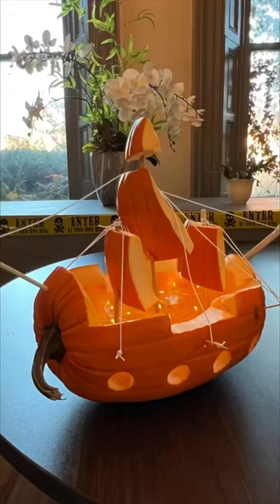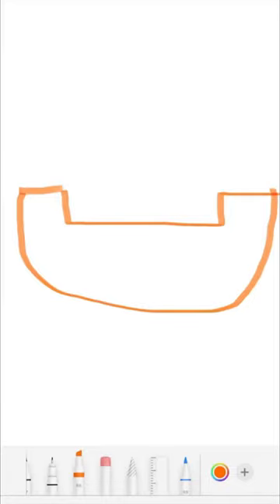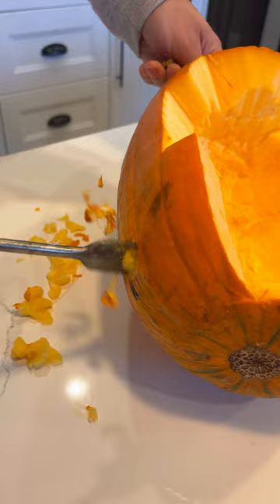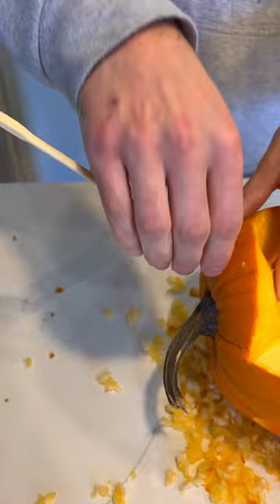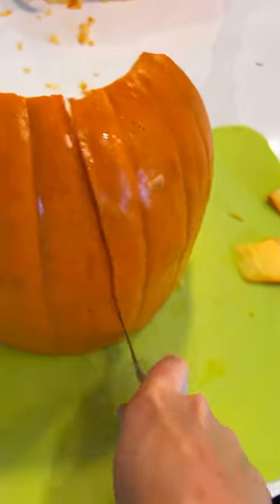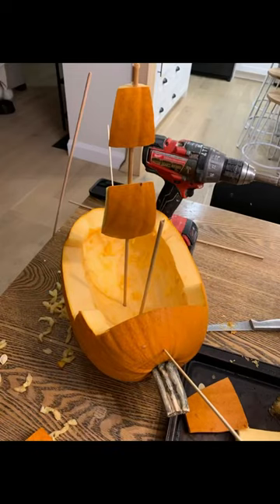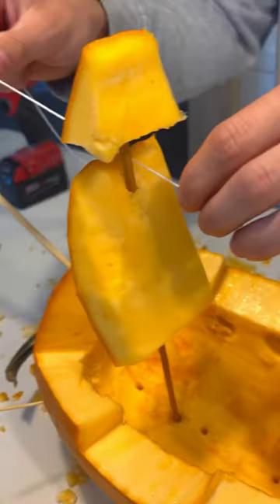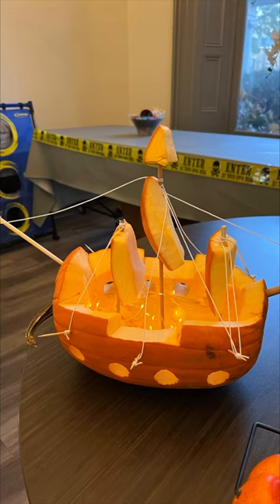Don’t carve a boring 🎃!! Try this instead…